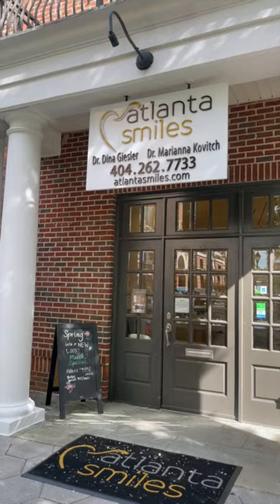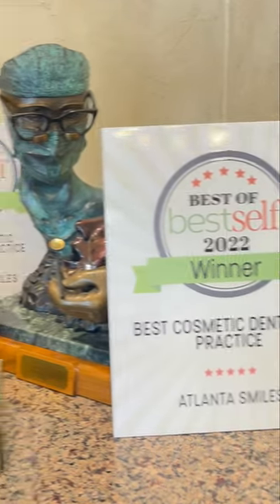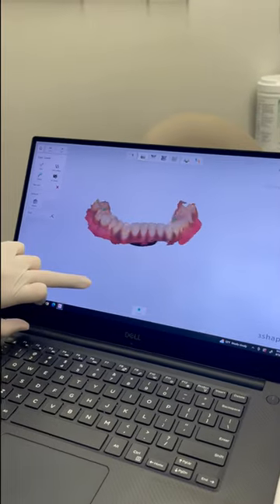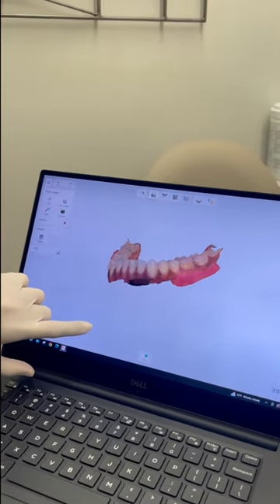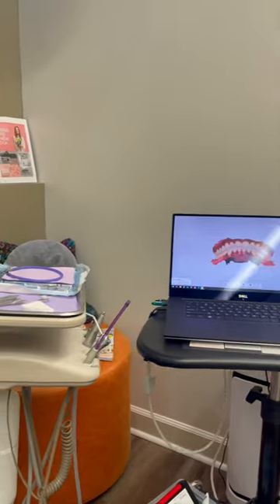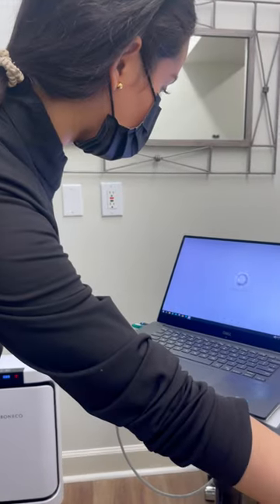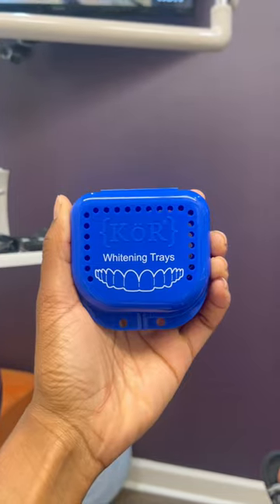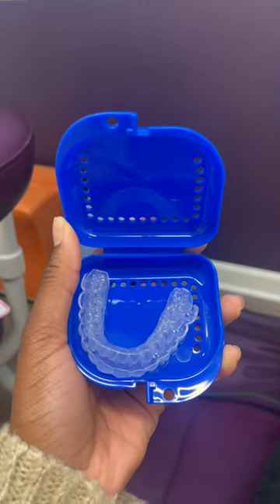KöR Teeth Whitening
KöR Teeth Whitening | @AtlantaSmiles

The last stop on my Atlanta Beauty Tour is @Atlantasmiles 🦷. They recommend the KöR Teeth whitening experience for me which is done at home, right before bed time. I went in office to get images of my teeth that will be used for my custom teeth whitening trays. I’ll be sharing my at-home teeth whitening experience.